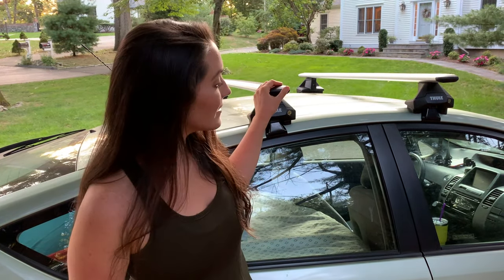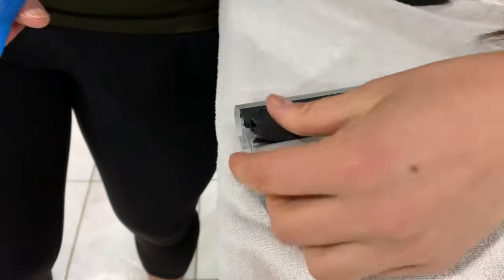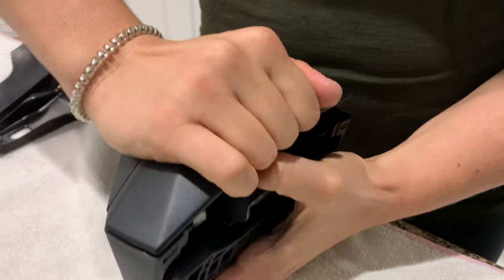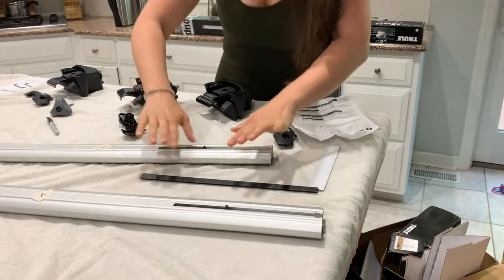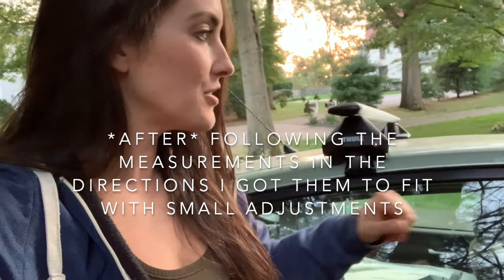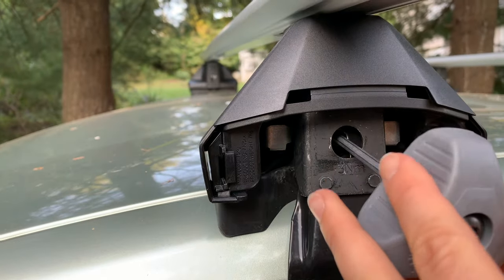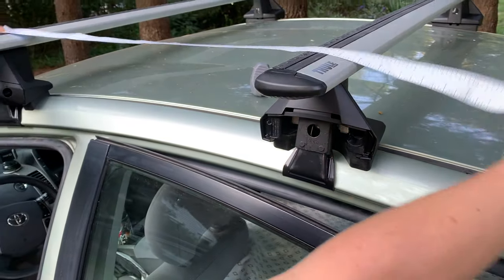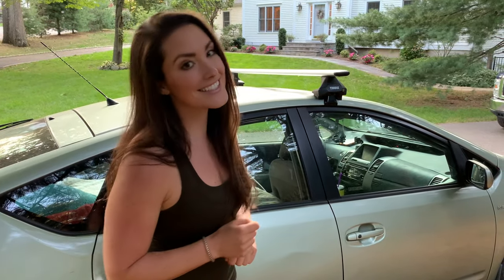Roof Rack Installation on a Bare Roof - Thule Evo Clamp WingBar *How To, Overview and Install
Here, I teach you how to install this multi-purpose base roof rack on the bare roof of your car. I am showing you on my 06 Prius, but this will work for a range on specified vehicles. This system includes two Thule Evo WingBar load bars,  four Thule Evo clamps/feet, and a fit kit(the one modeled is specific to my car). Locks are recommended - I show you how to install those. Also, how to adjust if measurements are off.

APPLY FOR AID THROUGH CAMPER CARES:
*Each give back project I will make a video highlighting where all of this money goes to.